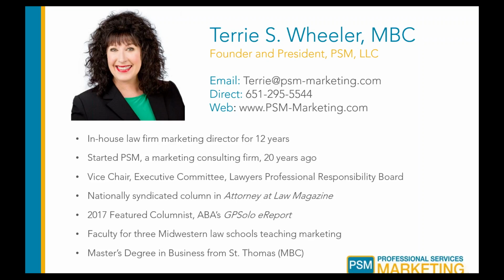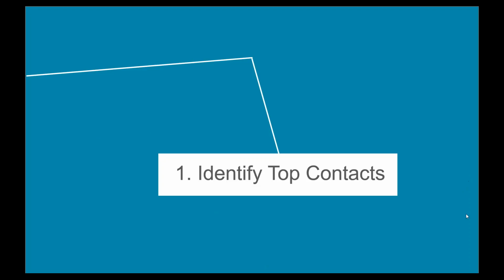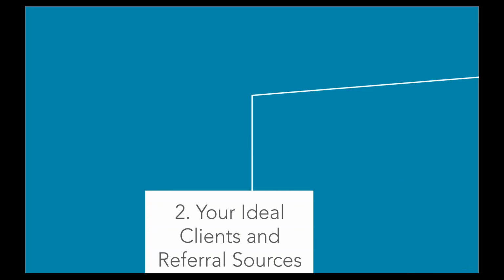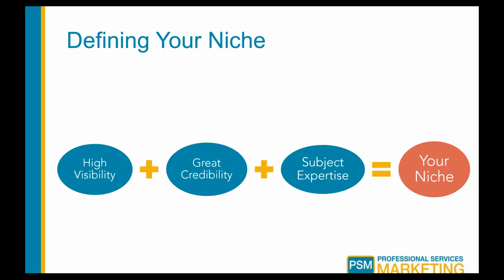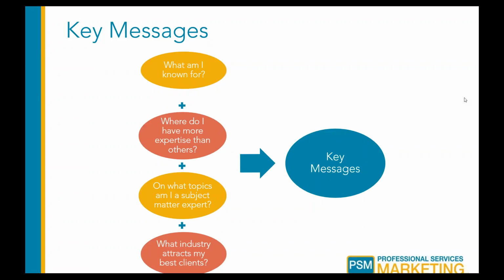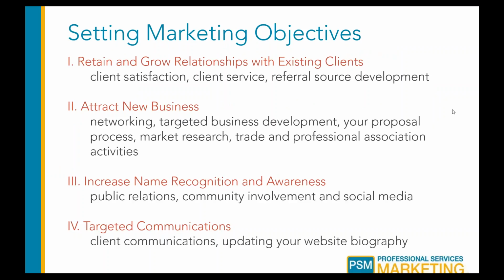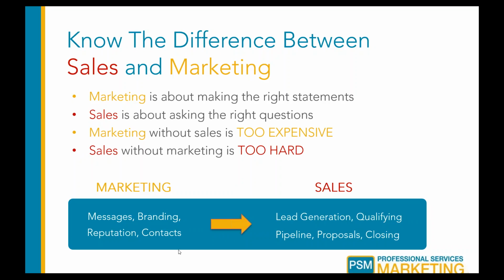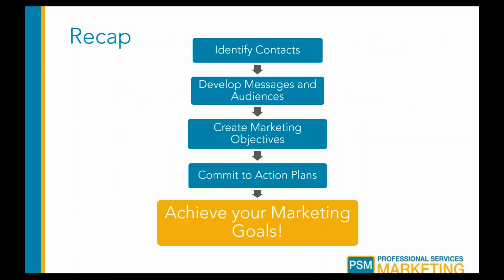Invest in Your Future: How to Develop Your 2017 Marketing Plan!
This webinar originally aired on December 1, 2016. Join Terrie S. Wheeler, Founder and President of Professional Services Marketing, LLC as she walks you through a practical process to develop your marketing plan for 2017.